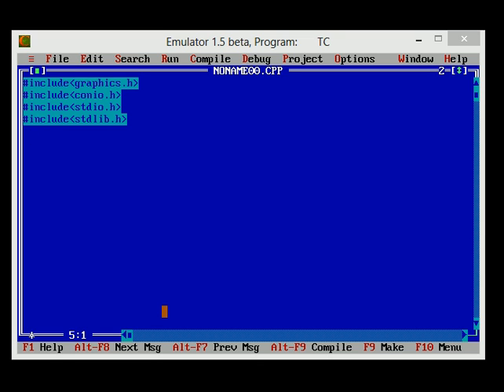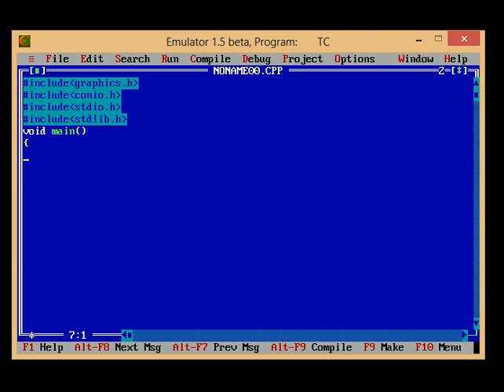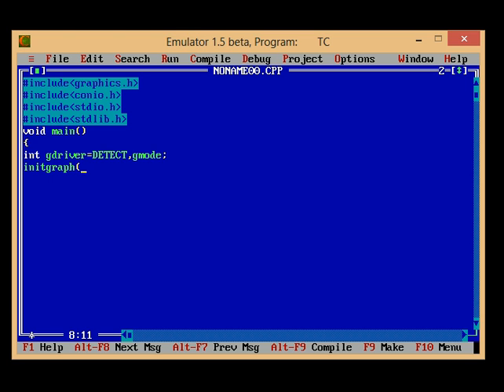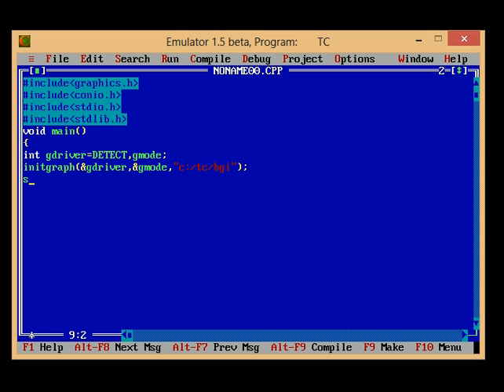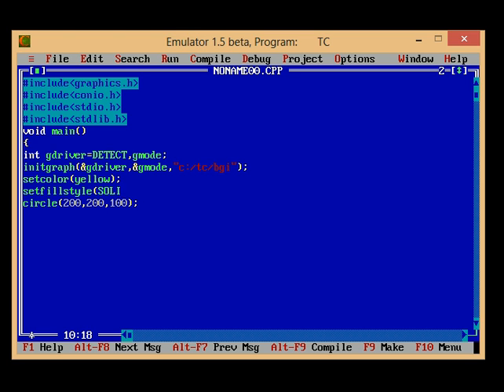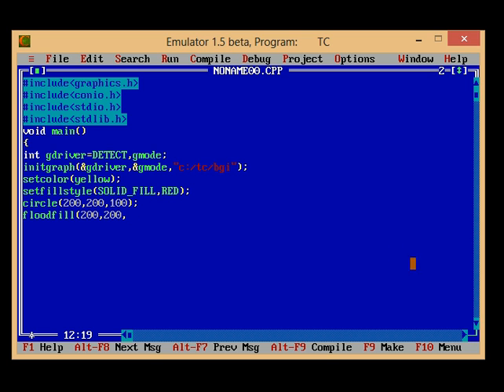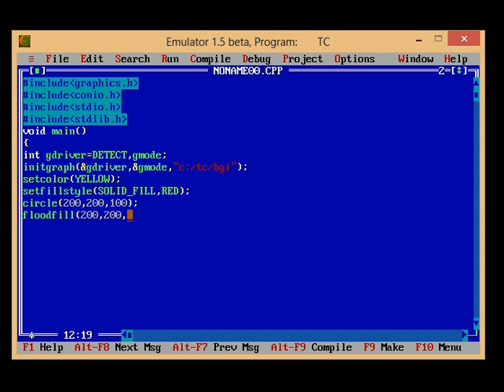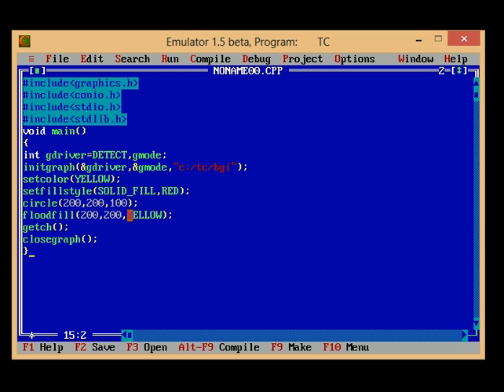Program in C/C++ to fill colour in a region (Basic )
C++ graphics program to make any region colorful  using basic function of  graphics.h taking example of a circle
Graphics programming made simple.